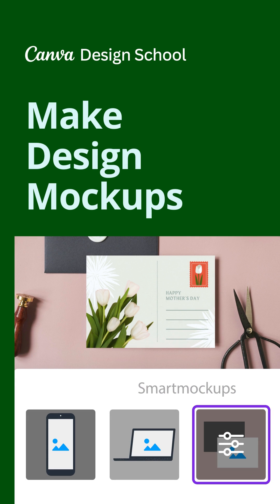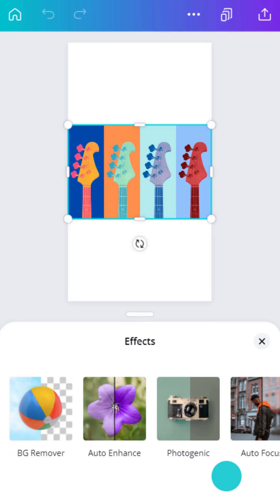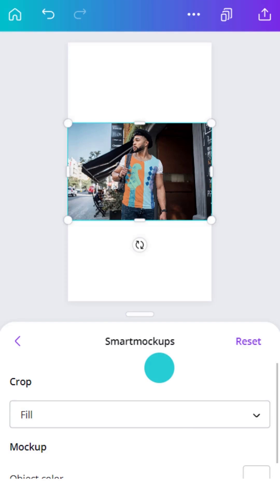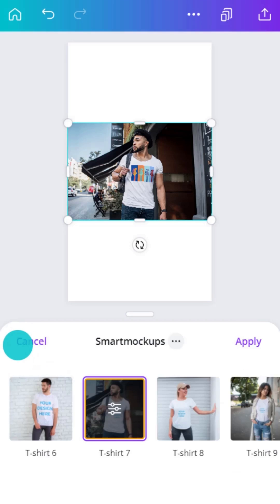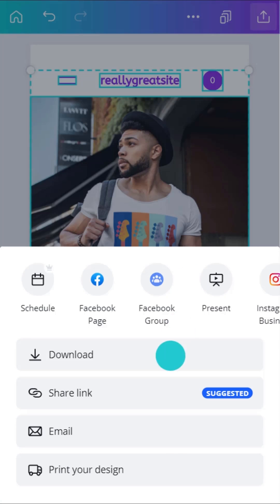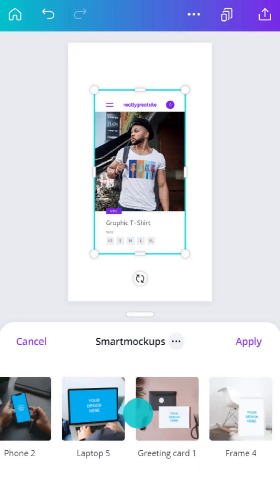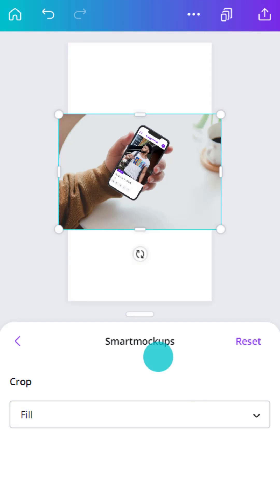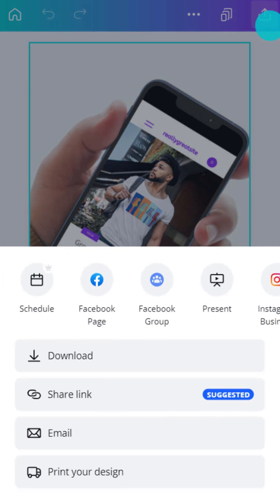Make Design Mockups | Editing Photos on Mobile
Learn how to bring your ideas and photos to life with Mockups in the Canva mobile app. This video will show you step-by-step how to create mockups with Canva from your phone.

► How to download design as an image
► How to use Mockups from the Canva mobile app
► How to customise your mockups
► How to post to social media directly from Canva

✏️  Remix your photos with Canva Photo Editor
This video is part of our onboarding series "Editing photos on Mobile" which aims at helping you get started with photo editing on the Canva Mobile App.
Make sure you watch the other videos of the series